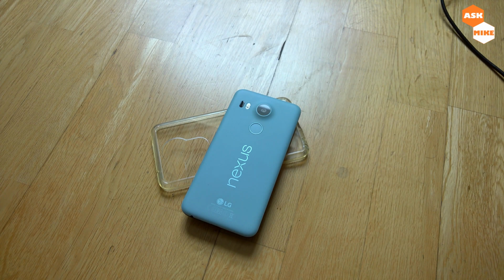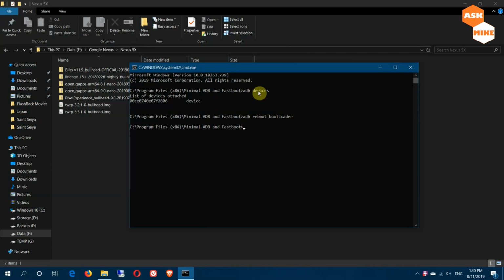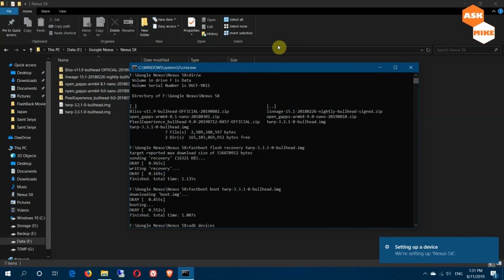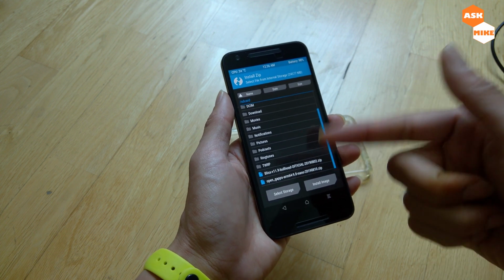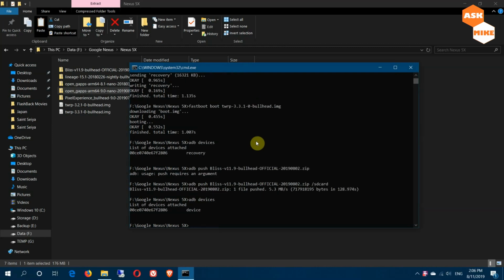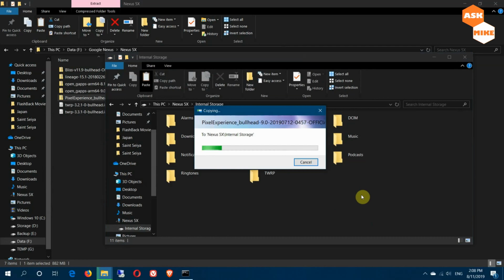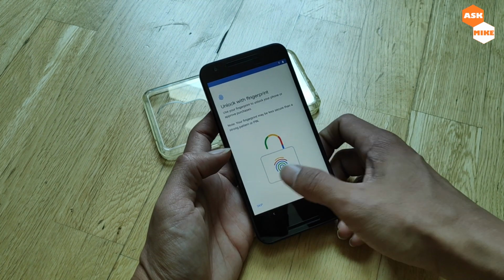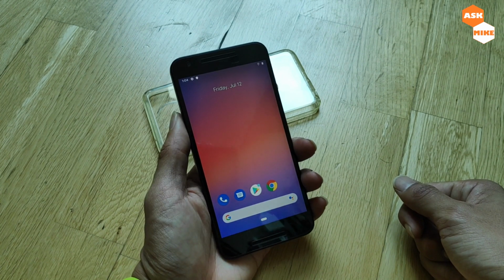Google Nexus 5X Thumbs up for Pixel Experience, Bliss ROM so so....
This is a step by step tutorial to flash Pixel Experience ROM and Bliss ROM to your Google Nexus 5x. Enjoy!

Open Gapps ARM64 Android 9 Nano/Pico (only for Bliss ROM)